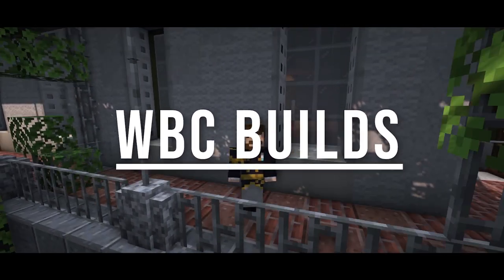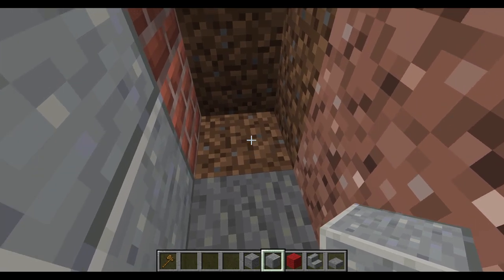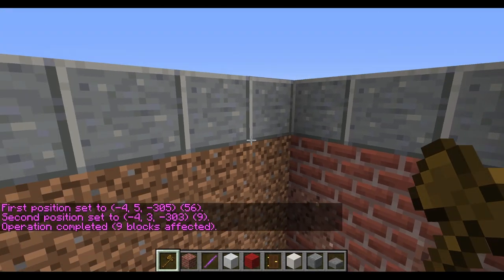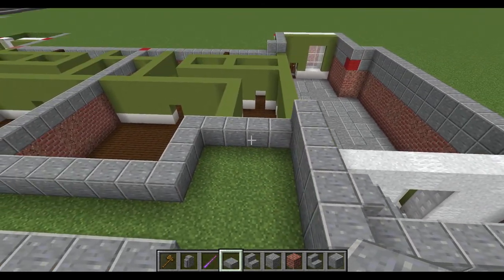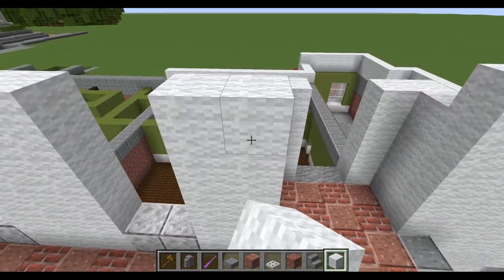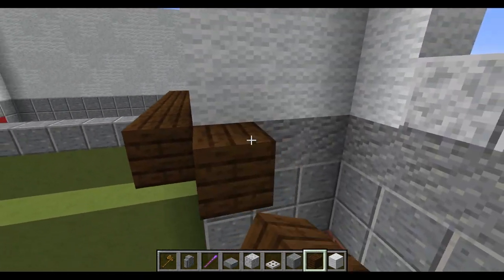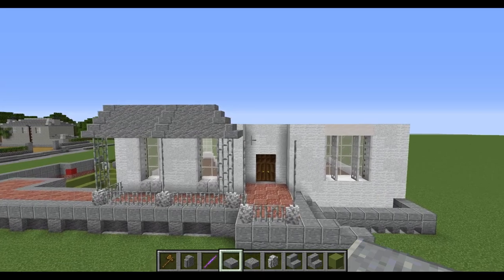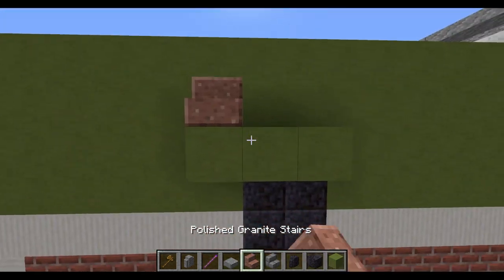Minecraft House Tutorial - Large Victorian House - Part 1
Check out this easy Minecraft house tutorial. I have built this using the new Minecraft 1.16 Nether Update blocks and it looks amazing. This is my third Minecraft 1.16 Victorian house tutorial and i had a lot of fun making it for you guys. So let me know if you would like to see some more Minecraft house tutorials for Creative or easy survival builds.

In this build I use the Debug Stick which is a vanilla cheat to allow me to open the Iron trap doors without red stone, if you are playing the game without access to such cheats you can replace all the iron trap doors with Birch or Jungle trapdoors.

I really enjoy building Victorian houses in Minecraft along with mansions and other types of buildings, so please check out the rest of my  channel if you haven't already and see my amazing Minecraft Victorian towns and cities.

Also comment below if you would like to see a minecraft Victorian house tour or even a minecraft Victorian house tutorial interior as i can have a go with these at a later date.

I have been lucky enough to use some pre release mods in this video such as Optifine and the Replay mod. if you are wanting to try these out then follow the links bellow to the correct websites

00:00 - Intro
01:00 - House Layout
03:40 - Basement
16:00 - Ground Floor
37:31 - Porch
43:55 - End Screen

Promotions